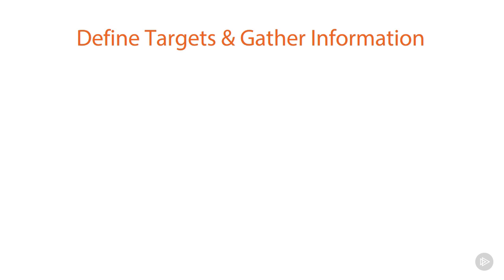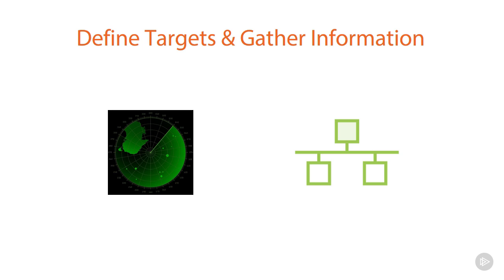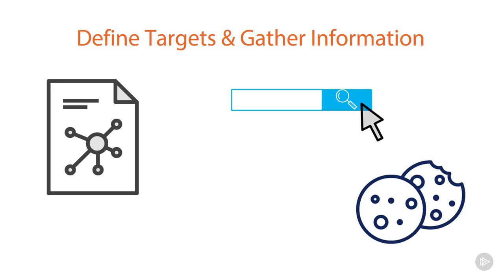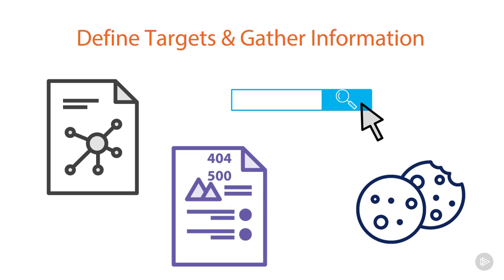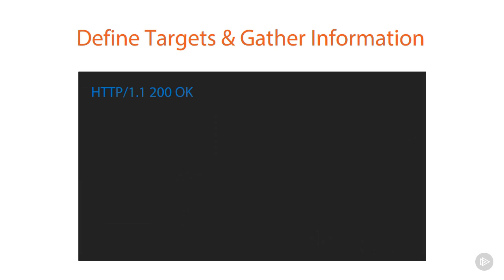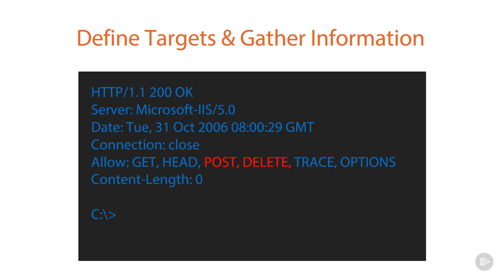Web Apps Targets & Info gather - Pentesting (Penetration) Part 11.2